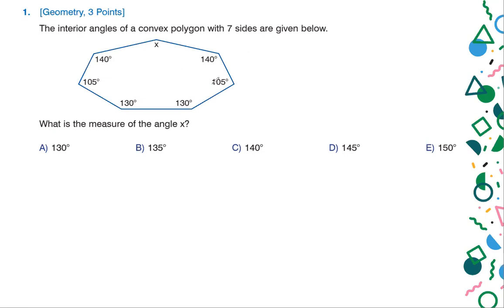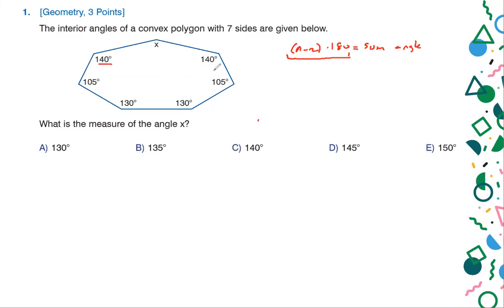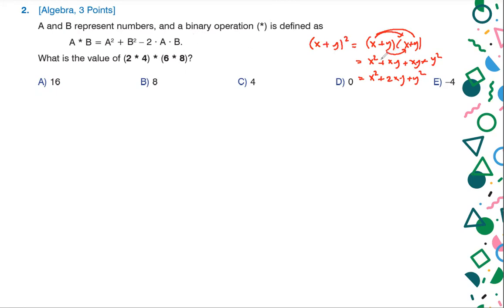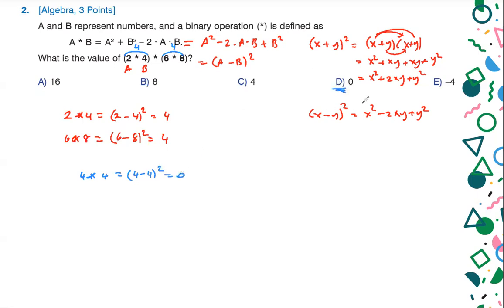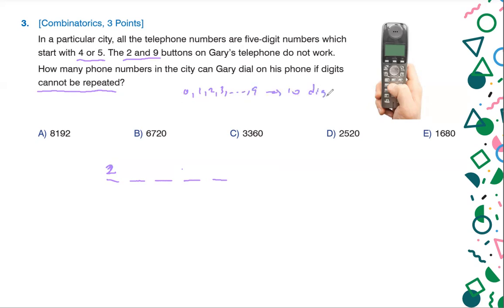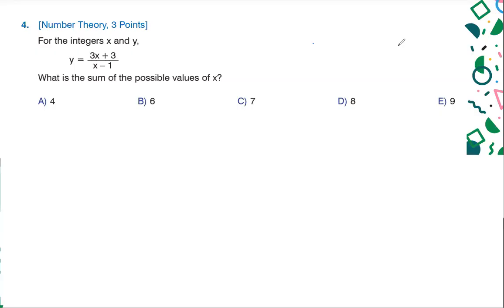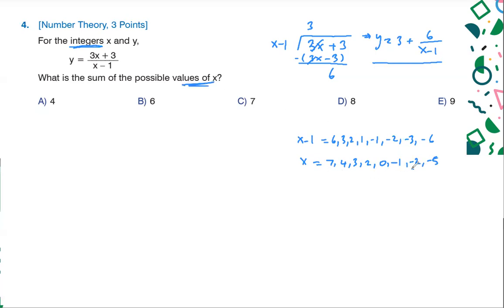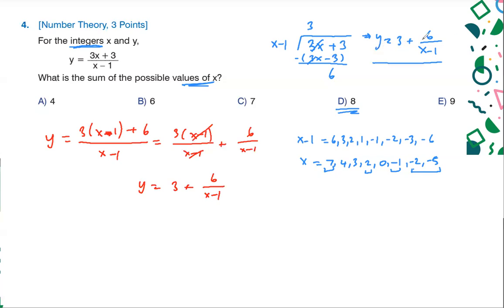MathCON Practice Test for G8 Part 1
🌟 Dive into the world of math problem-solving with our latest video! In this session, we take on four challenging problems from the MathCON practice test for G8. Whether you're gearing up for the competition or simply love a good math challenge, this video is for you.

0:00 Problem 1-Sum of the angles in a polygon
3:11 Problem 2-Square of Binomials,a different operation
6:18 Problem 3-Fundamental counting principle
8:49 Problem 4-Long Division and number sense

Please take a look at other tests as you wish.